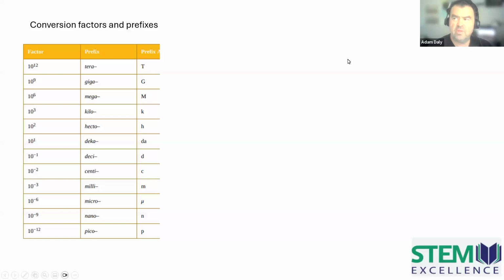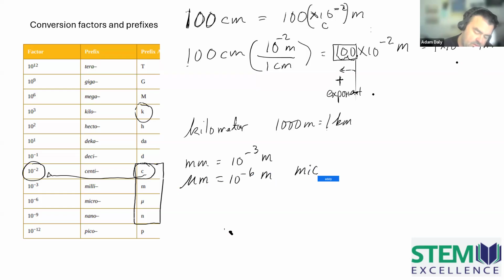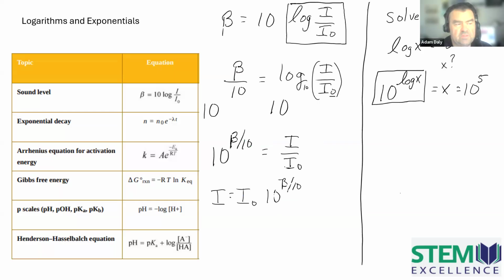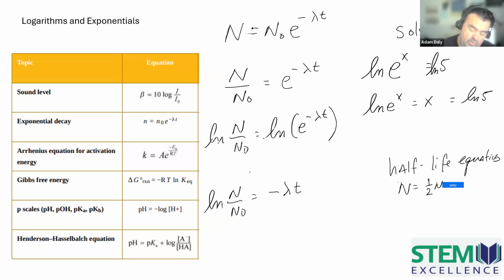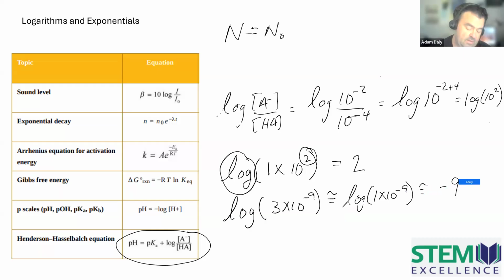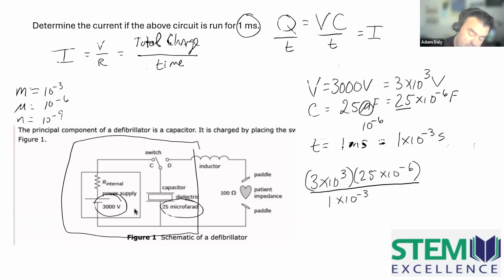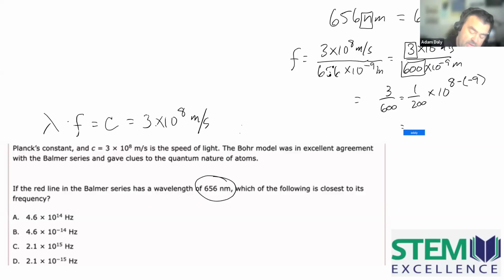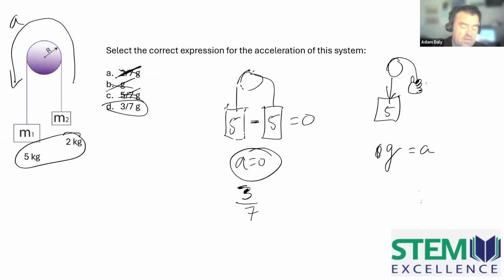Math review v1